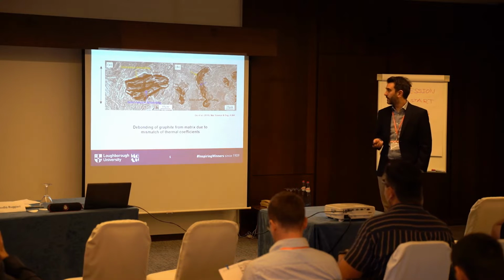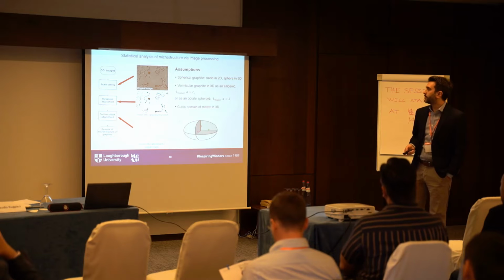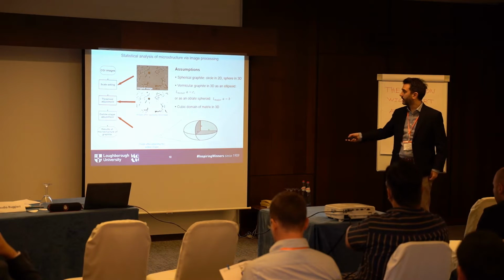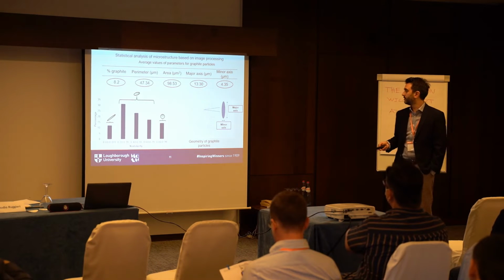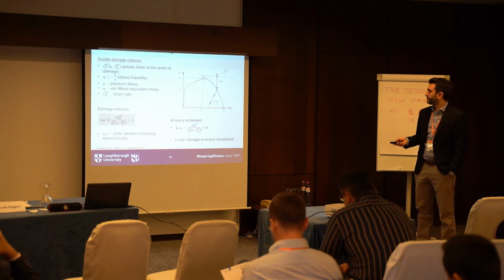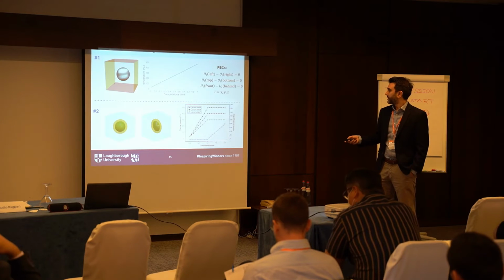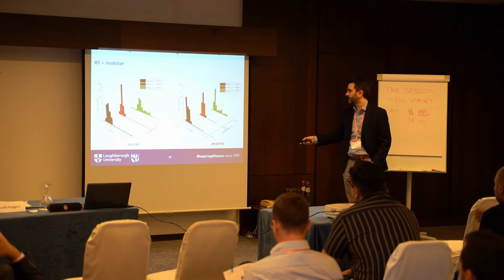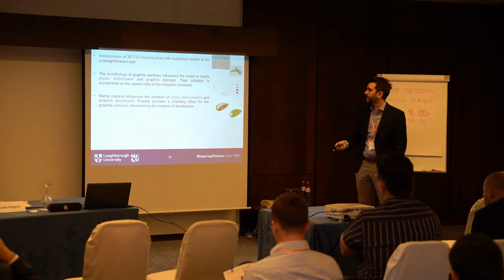High-temperature interfacial damage in CGI: 3D numerical analysis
Evangelia Nektaria Palkanoglou, Minghua Cao, Konstantinos P. Baxevanakis, Vadim V. Silberschmidt